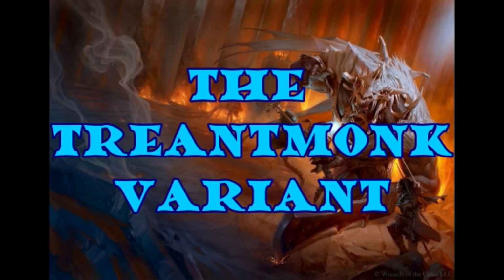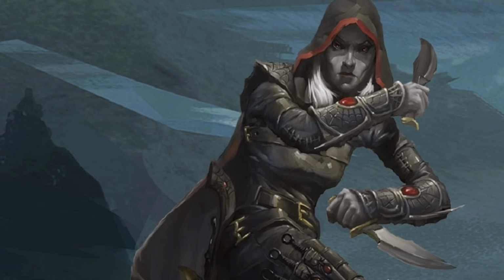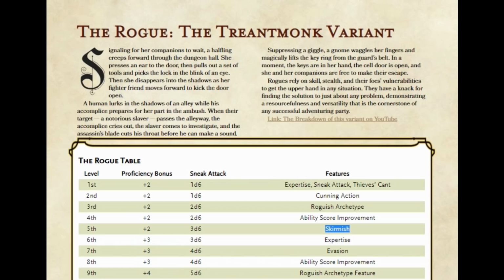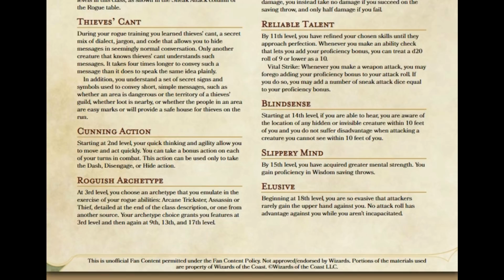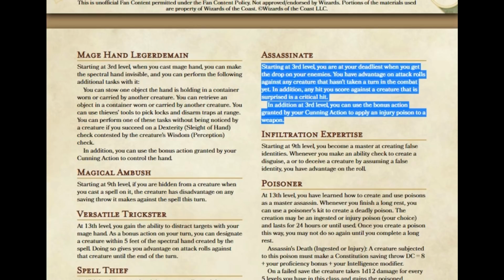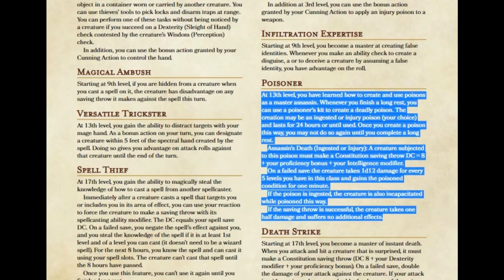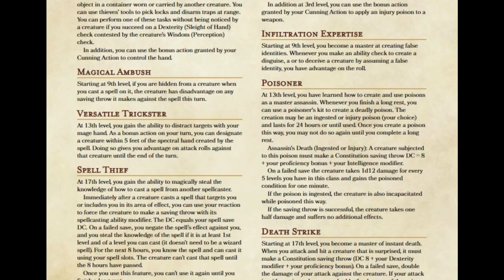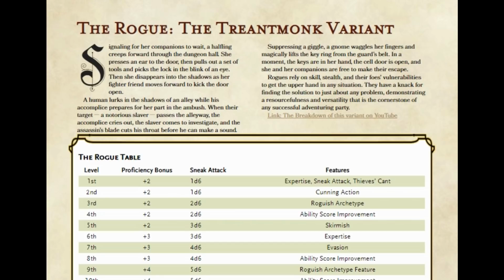Rogue: The Treantmonk Variant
My Variant for the Rogue.